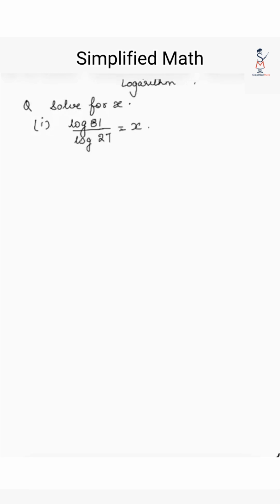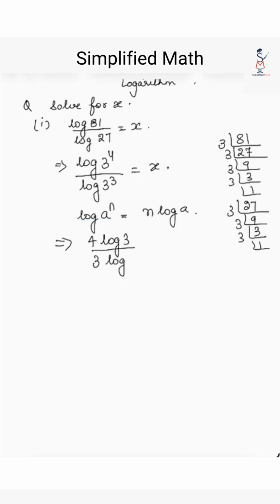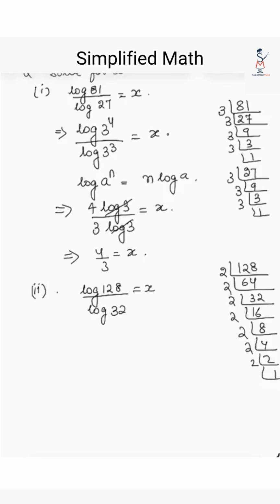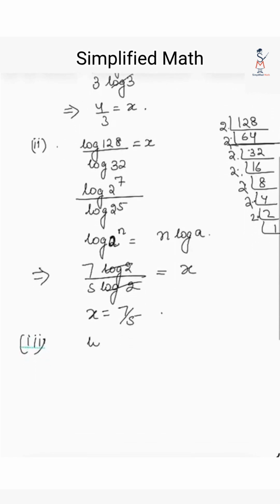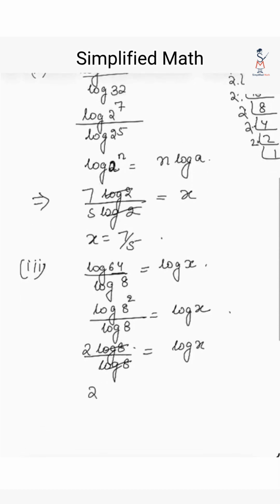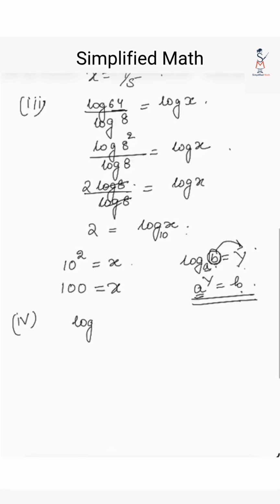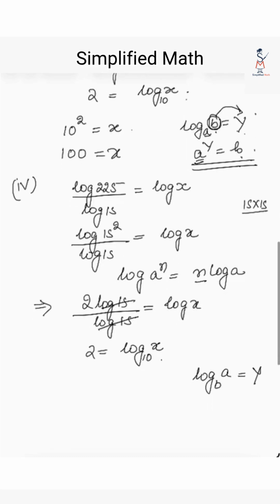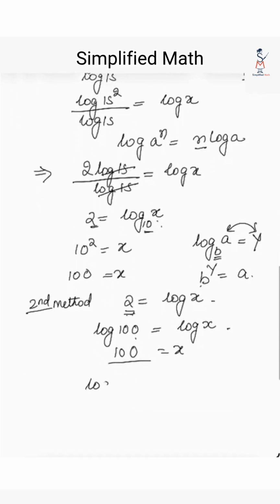Class 9 ICSE Concise Mathematics | Logarithm | Exc 8B Que 9 | Simplified Math